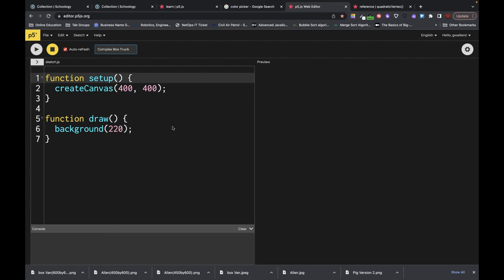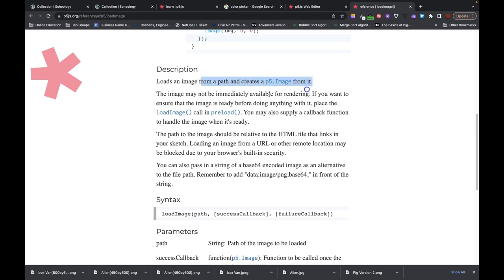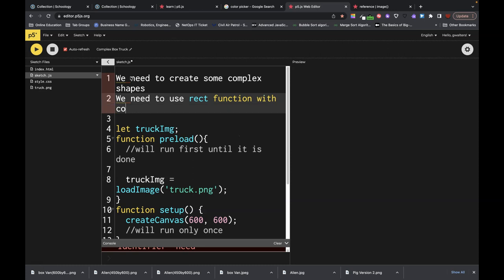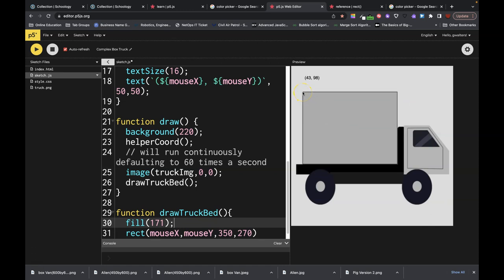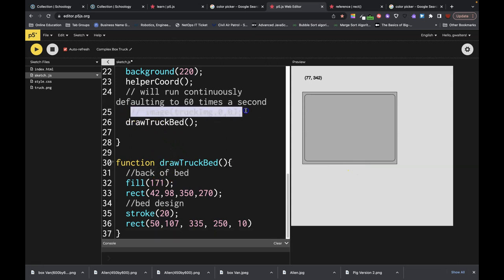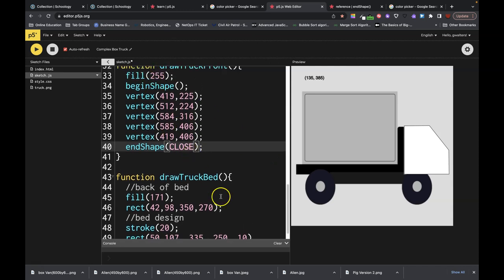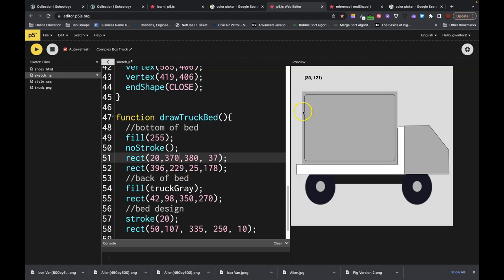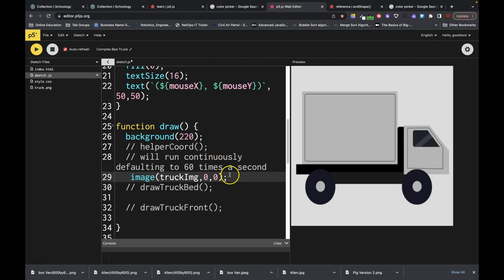Complex Box Truck(Spring2023)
0:00 Intro
1:01 Loading image into P5js
2:56 preloading a file into sketch
7:49 File Loading errors in console
8:38 Displaying a preloaded image
12:09 Begining the Creation of drawTruckBed function
12:58 Creating the helper function
14:18 drawing truck box part in layers
19:40 stroke(), noStroke(), noFill() explanation
21:06 rounder rect corners
23:06 drawTruckFront function with complex shapes using vertex
27:10 Creation of first global variable for color
29:19 Stacking shapes to create complext shapes
36:45 Challenge Discussion and planning